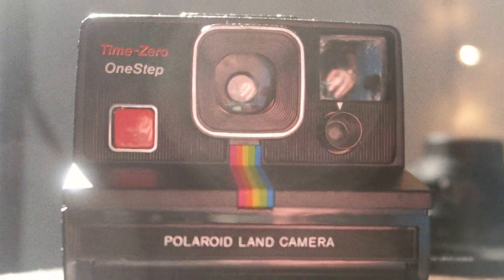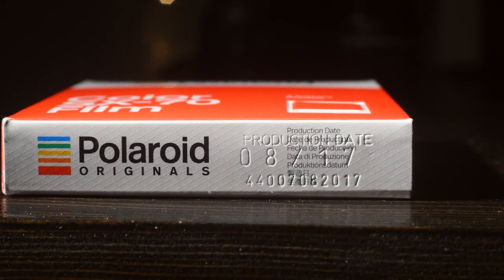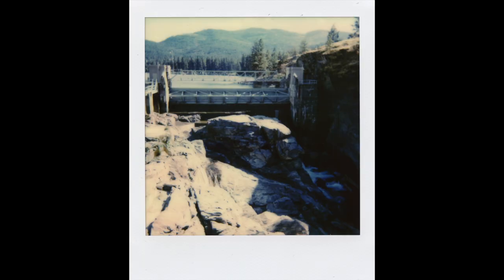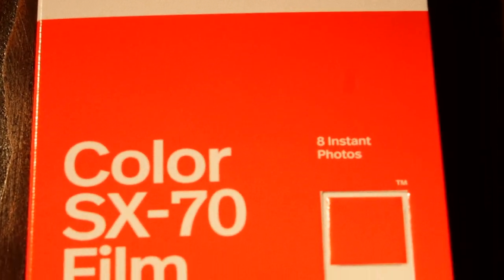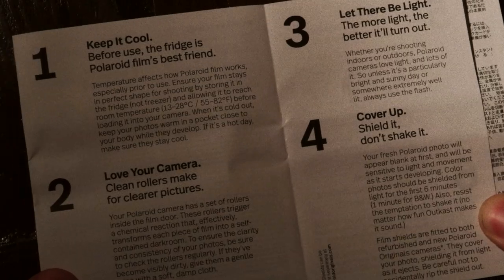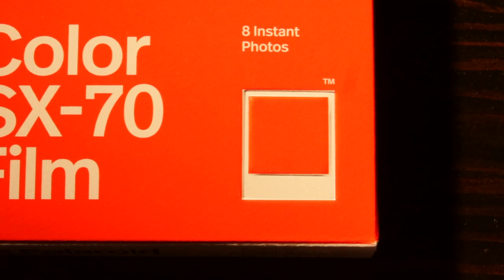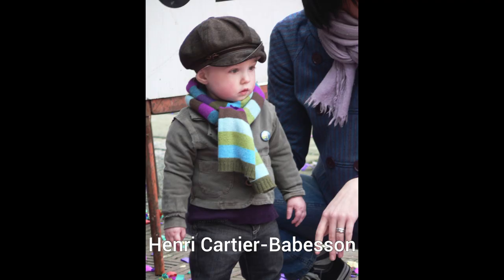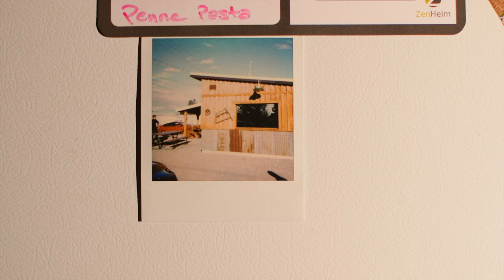The World Is Square Again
Polaroid Originals film is a new instant film from none other than Polaroid themselves. Does it live up to the brand name, or is it just a shadow of the true original?